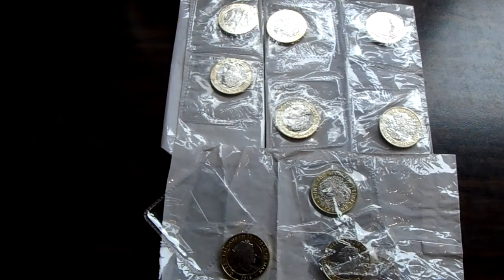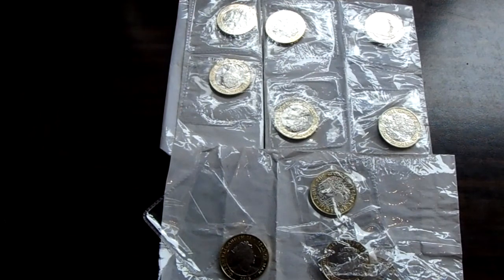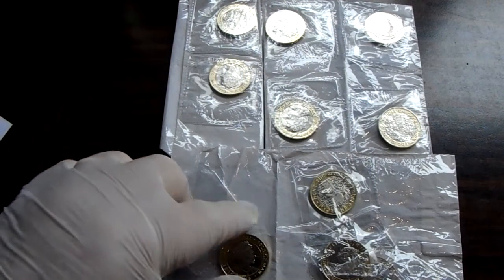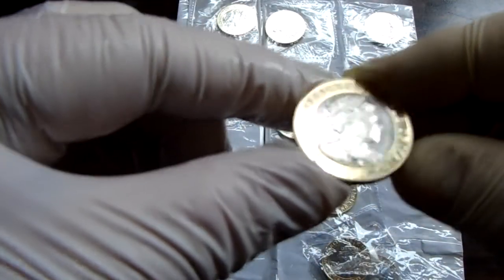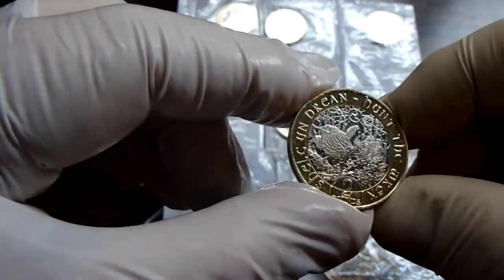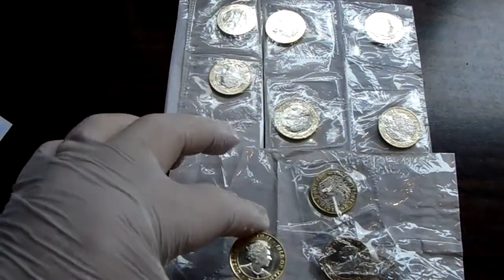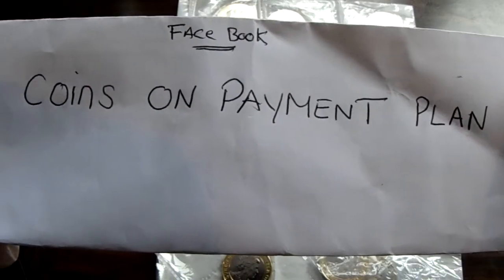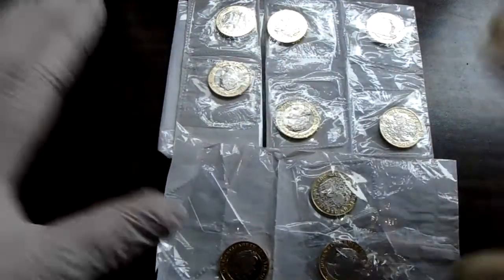HUNT THE WREN XMAS 2018 50P COIN BU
HE WE HAVE THE 2018 ISLE OF MAN HUNT THE WREN £2 BU COIN THESE ARE ON MY SITE TILL SOLD ON COINS ON PAYMENT PLANS